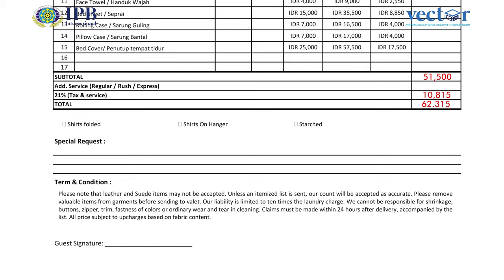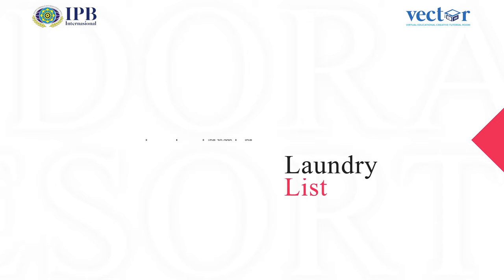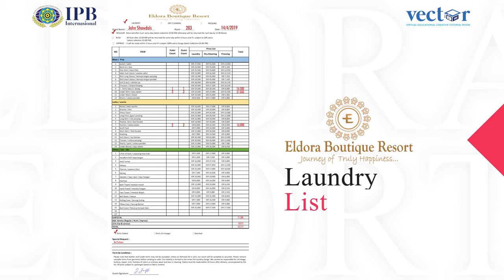Accomodation Knowledge - How to Maintain and Operate Industrial Laundry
Welcome to IPB Internasional VECTOR (Virtual Educational Creative Tutorial Room).
In this video, we will show you how to maintain and operate industrial laundry.
Happy watching!
Talent : Students & Lecturer of IPB Internasional Bali
Location : IPB Internasional Bali
Institut Pariwisata dan Bisnis Internasional
The International Institute of Tourism and Business
Address : Jalan Kecak, No. 12 Gatot Subroto Timur, Denpasar - Bali